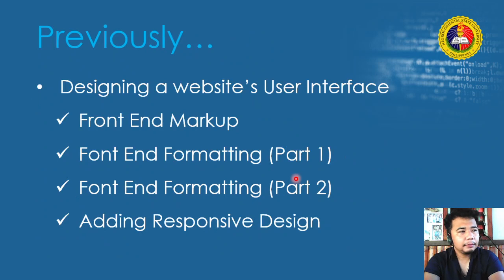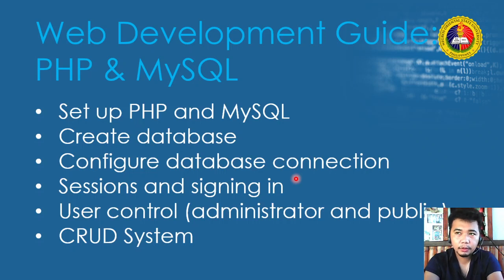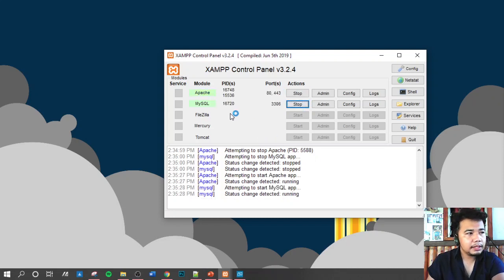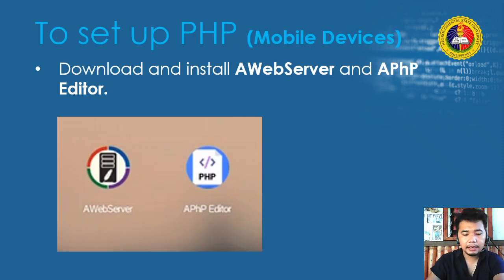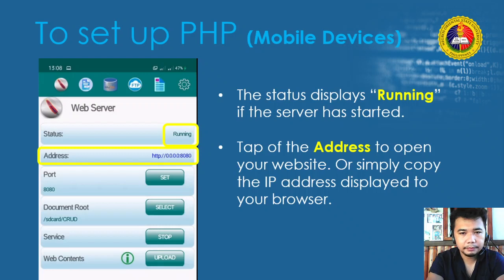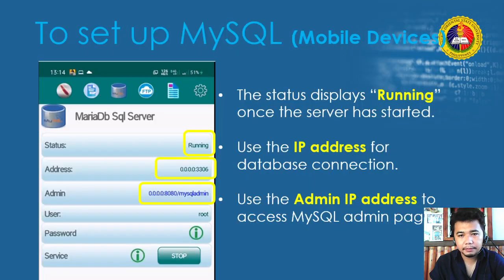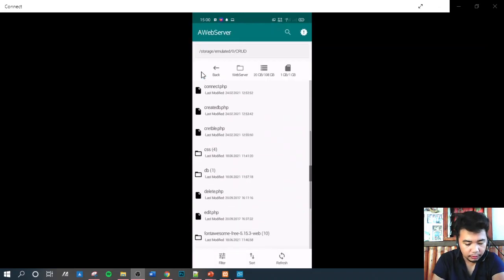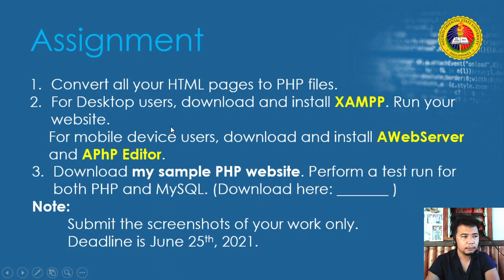Getting Started with PHP & MySQL | ITS 306 (Web Development II) | Online Class | NORSU Bais